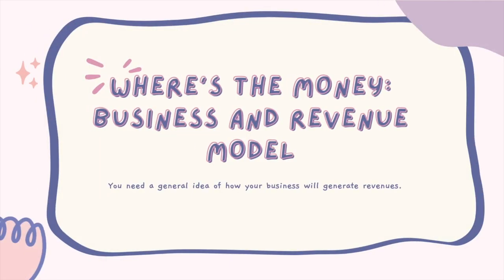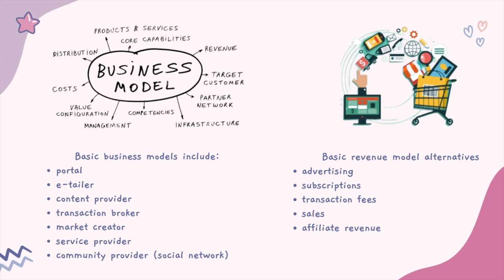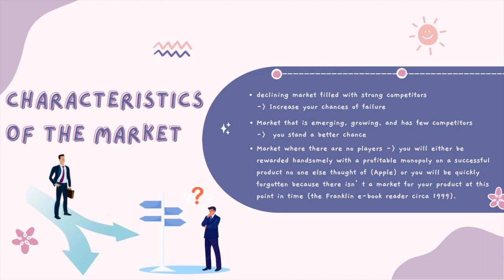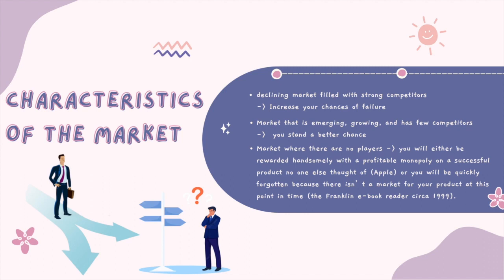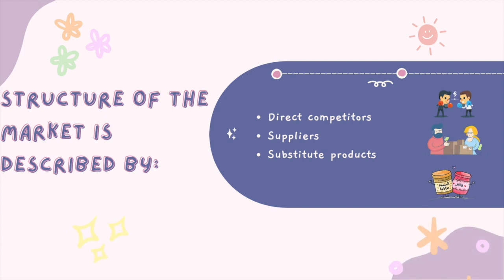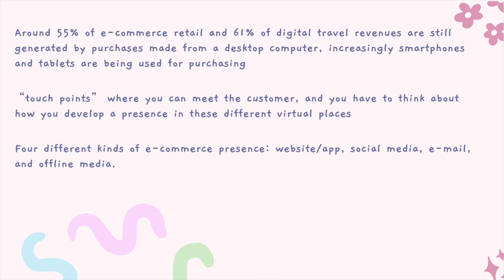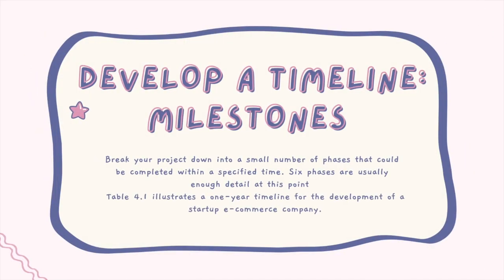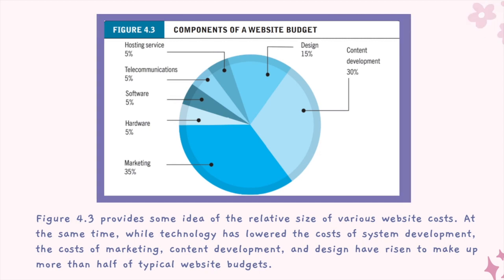Management Information System Chapter 4: BUILDING AN E-COMMERCE PRESENCE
Lớp: F-SISB-5B
Lê Khánh Hà
Bùi Vũ Phương Linh
Nguyễn Tuấn Đạt